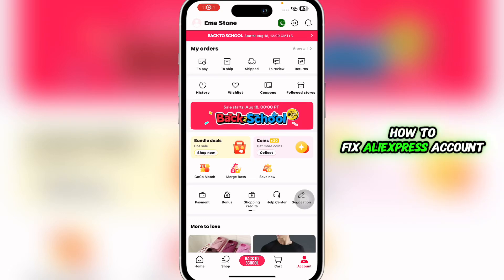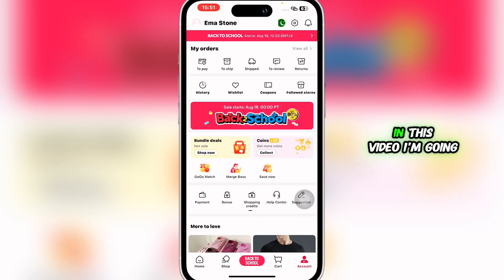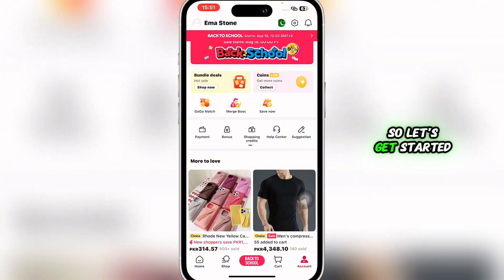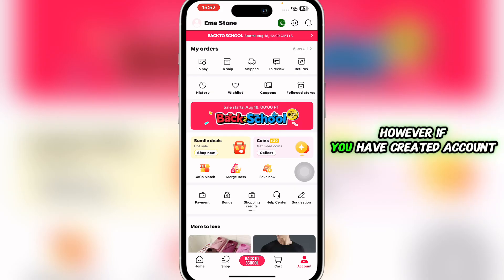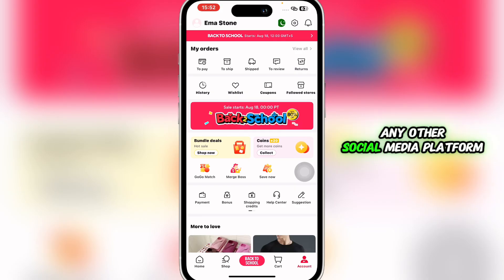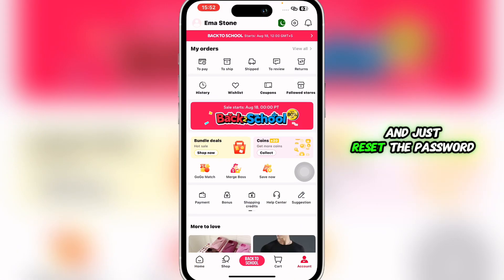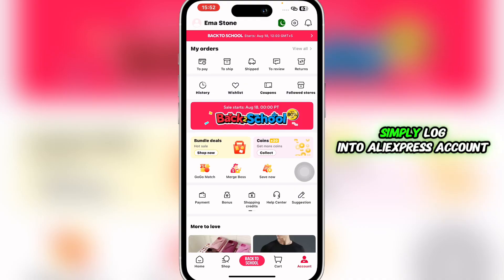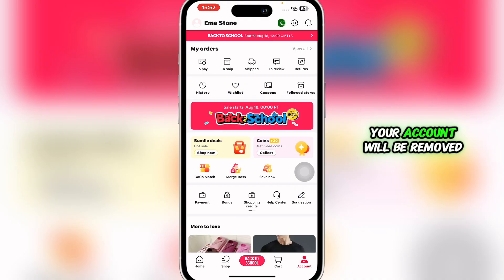Fix AliExpress “Account Temporarily Locked” (Quick & Easy Guide)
How to Unlock Your AliExpress Account (Temporarily Locked Fix)

Is your AliExpress account showing “Account Temporarily Locked”? Don’t panic — this guide explains why AliExpress locks accounts and how to fix it quickly. Whether it’s due to suspicious activity, login from a new device, or payment verification issues, we’ll walk you through the steps to recover your AliExpress account fast. Learn how to unlock your account, restore access to your orders, and prevent it from happening again in the future.